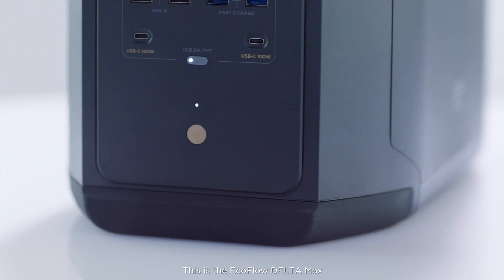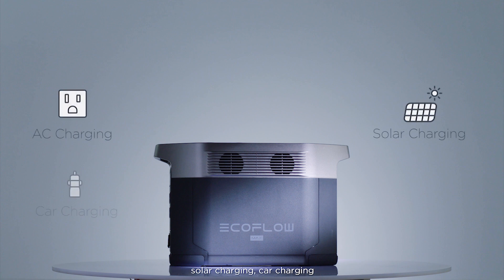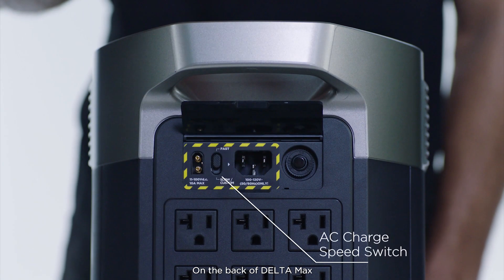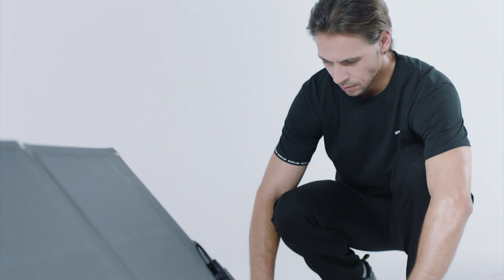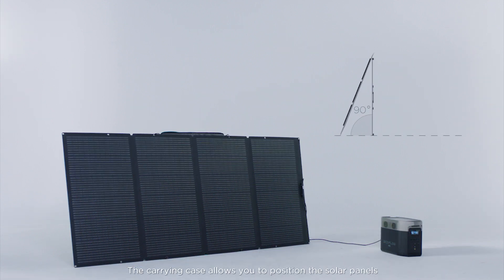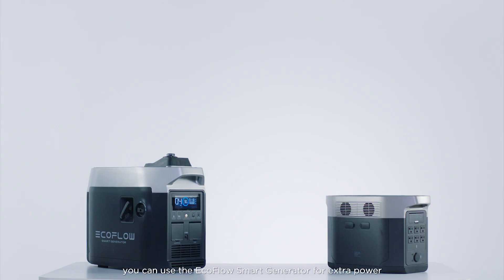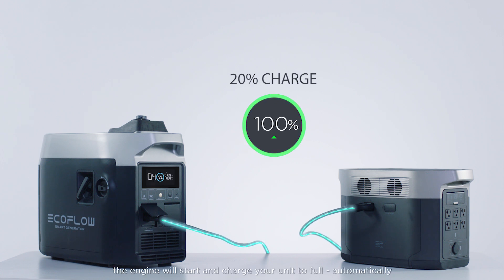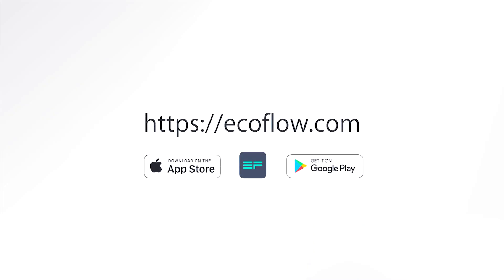How to charge DELTA Max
This tutorial shows the four different ways to recharge the EcoFlow DELTA Max portable power station.

AC RECHARGE
- You’ll need: AC Charging Cable
- Connect DELTA Max’s X-Stream AC port (3-prong) to a wall outlet (or pure-sine-wave gas generator)
- The AC Charge Speed Switch on the back switches between the fastest recharge speed and a custom speed you set on the EcoFlow app
- Full recharge: less than 2 hours @ 1800W

SOLAR RECHARGE
- You’ll need: Solar Charging Cable
- Connect DELTA Max’s XT60 port (yellow, 2-prong) to solar panel(s)
- Up to 800W solar input
- Connect multiple solar panels’ MC4 cable together, and plug the remaining ends to DELTA Max

CAR RECHARGE
- You’ll need: Car Charging Cable
- Connect DELTA Max’s XT60 port (yellow, 2-prong) to a vehicle accessory outlet (cigarette lighter outlet)

SMART GENERATOR RECHARGE
- You’ll need: DELTA Max Extra Battery Cable
- Connect DELTA Max’s Extra Battery port to an EcoFlow Smart Generator
- Turn the engine switch to the “ON” position
- The EcoFlow Smart Generator turns on/off automatically based on DELTA Max’s battery level
- You can set those levels in the EcoFlow app

If you're looking for a portable power station for home backup power, check out DELTA Max